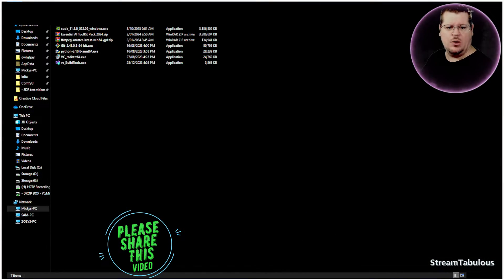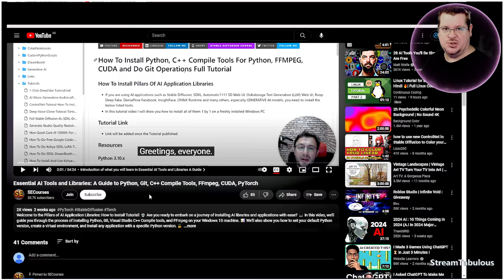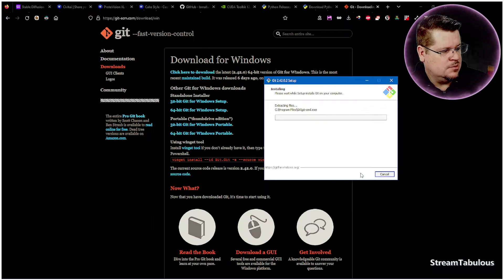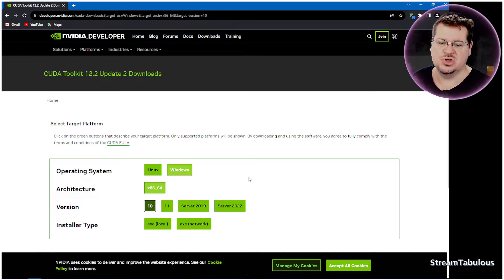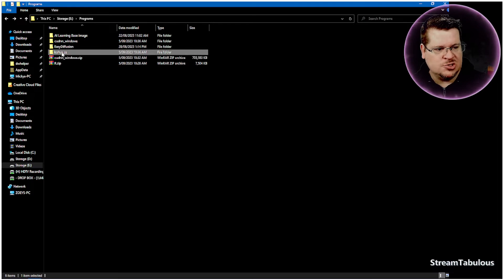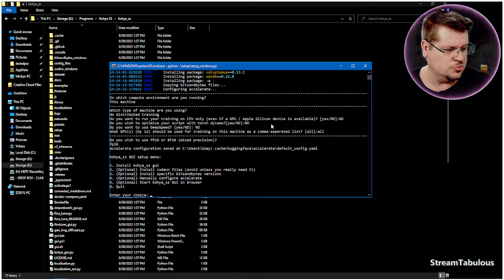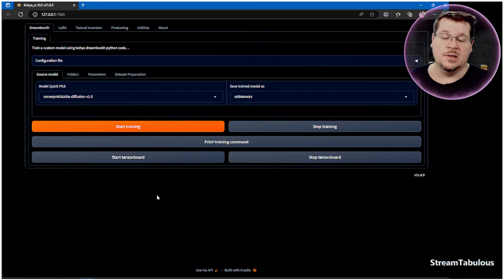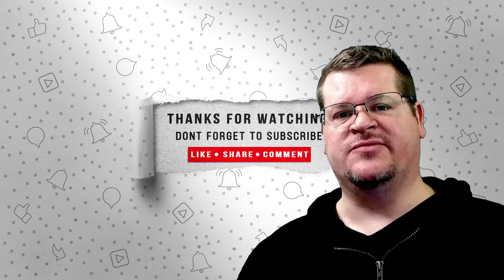Kohya 2024 - A edited Installation guide with NEW information and whats needed to get Kohya working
This is a edited video to add new information that will hopefully fix some problems people are having with Kohya.
Essential AI Tool-Kit Pack 2024

Kohya SS maker, Installing the programs Needed.

Hopefully these help.

I will have to do a update video down the road to put all this together in one video, and hopefully kohya keeps working.
Its a very fussy program that causes headaches to lots even myself time to time.
I did mention to the maker I feel a self contained portable version would be more user friendly.

You will need a Nvidia graphics card to use this program.

to setup Kohya ss Run...
setup.bat update video for setting up kohya

After setting up, Run the GUI.bat to launch Kohya, but prior add the following so it automatically opens.

the GUI.bat line is
add the
--inbrowser
to the line
 cmd /k python.exe kohya_gui.py%*
so it looks like this
cmd /k python.exe kohya_gui.py --inbrowser%*

this will have kohya automatically launch in your web browser when you double click the GUI.bat to run Kohya.